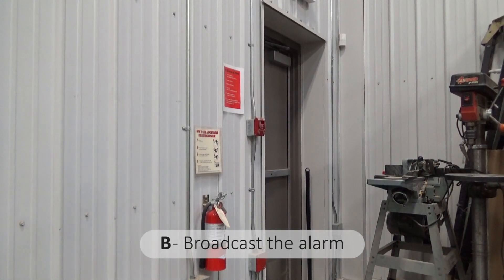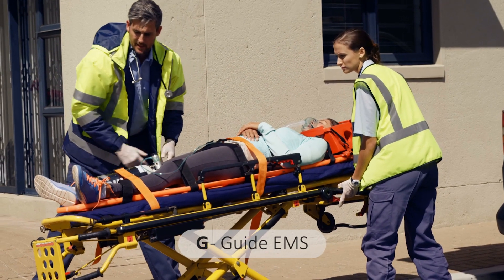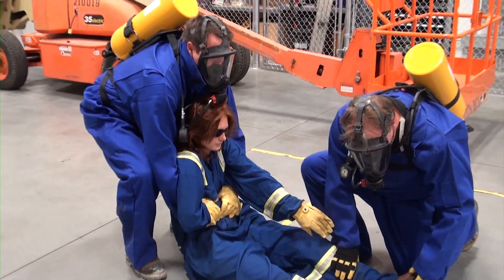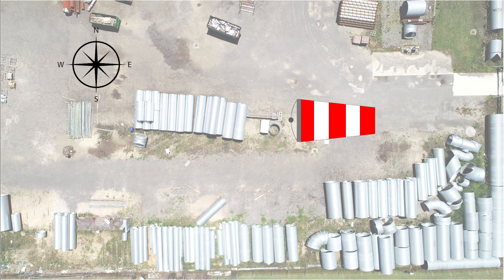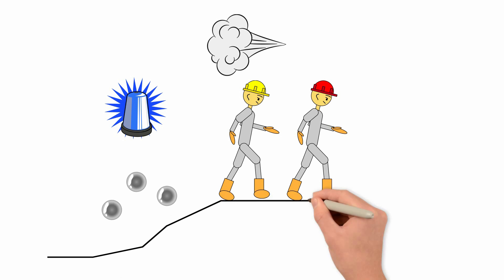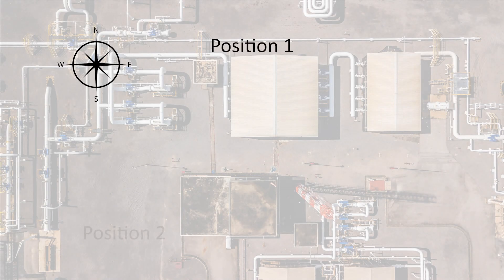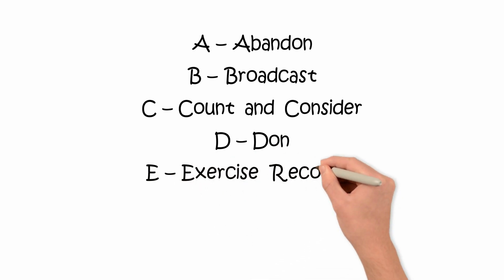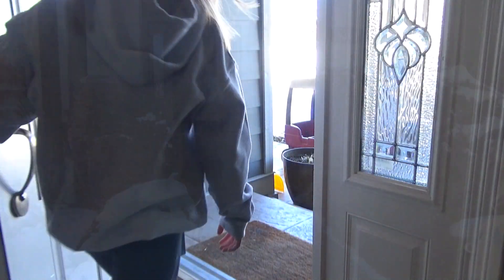H2S and SO2: ABC's of Initial Response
This video provides the steps that need to be taken in the event of an H2S release.  It goes over the ABC's and DEFG's of initial response.  It provides scenarios and asks viewers to determine what their first steps would be and which routes of escape to use based on wind currents.  This video is an excerpt taken from our online course titled "H2S and SO2." If you are interested in receiving certification from ABCS Safety Training, visit our